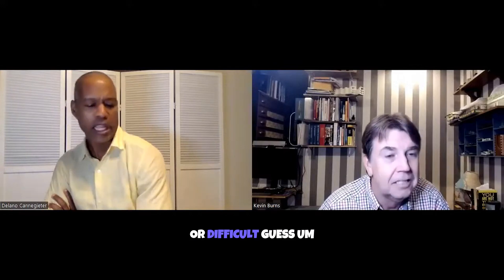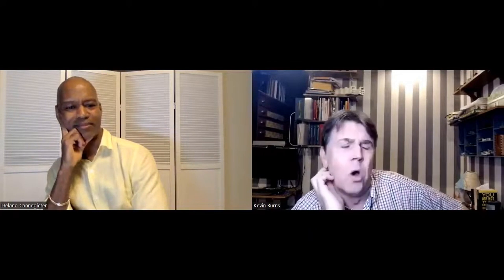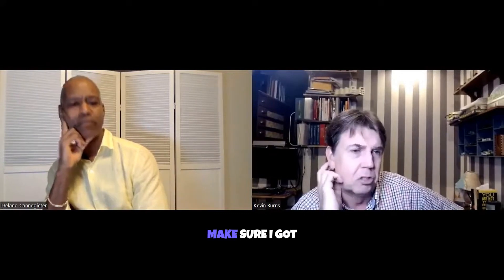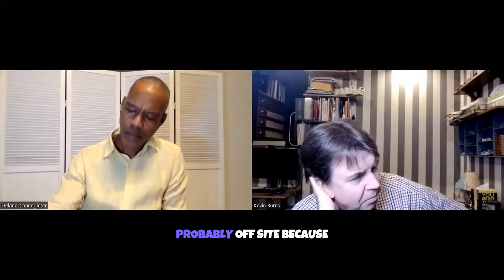Decorating & Furnishing your Airbnb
Looking for tips on decorating and furnishing your Airbnb? This video has all the advice you need to create a welcoming and stylish space for your guests.

Investing, Side Hustles, Passive Income, Travel Writing and More